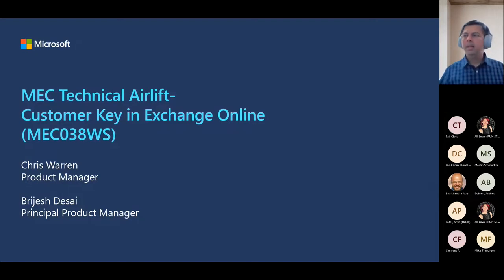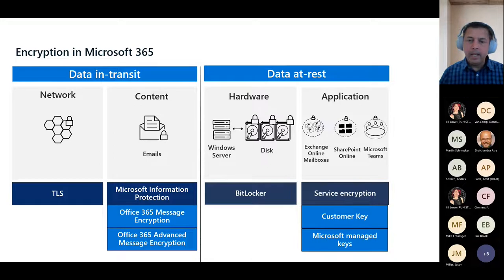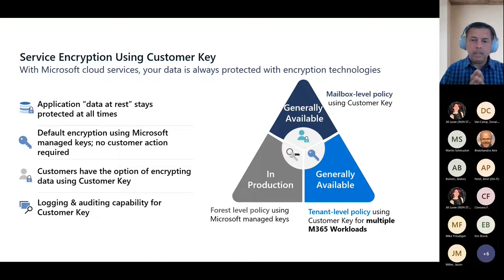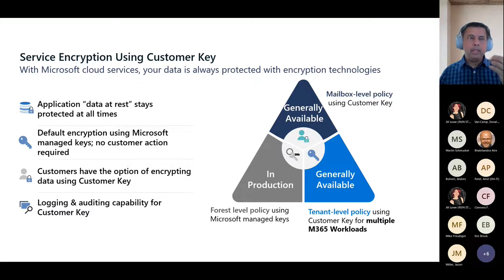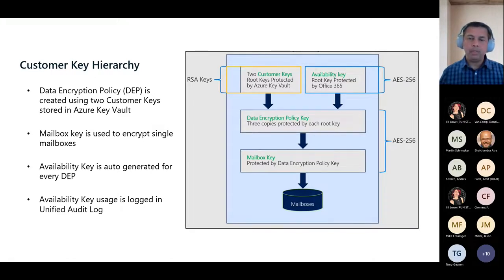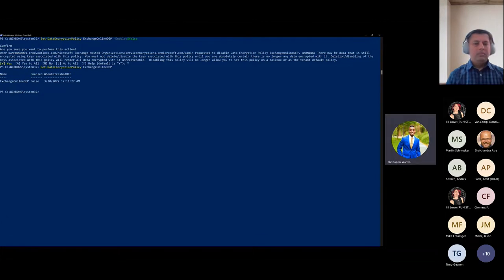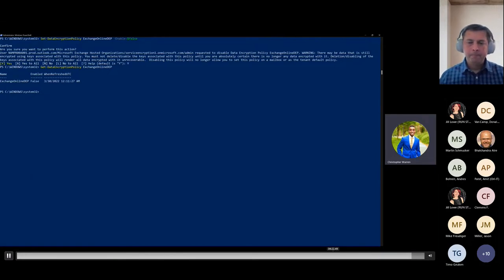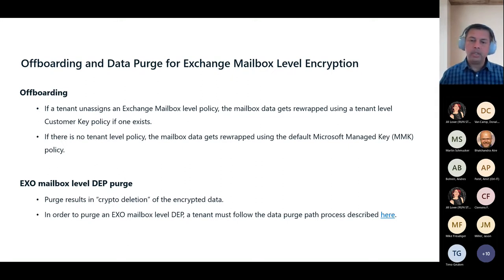Customer Key in Exchange Online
With Customer Key, you are in control of the root keys used to encrypt your data-at-rest in Microsoft 365. Customer Key enables organizations to meet the requirement of encrypting data using self-managed keys. In this session, we will share the latest capabilities of the service, and answer your queries.

Speaker: Brijesh Desai